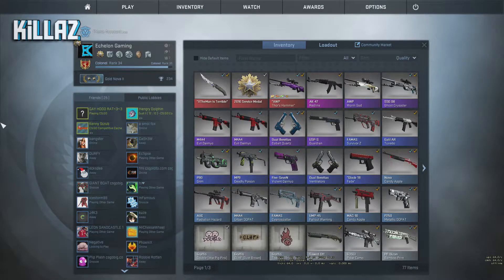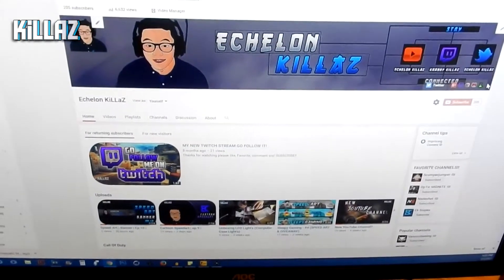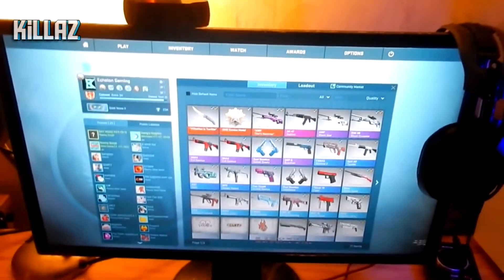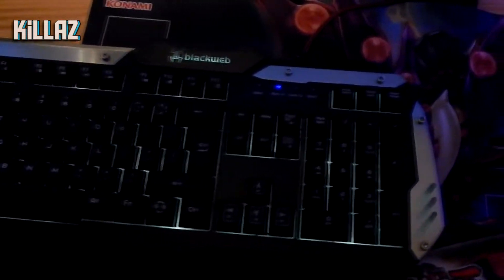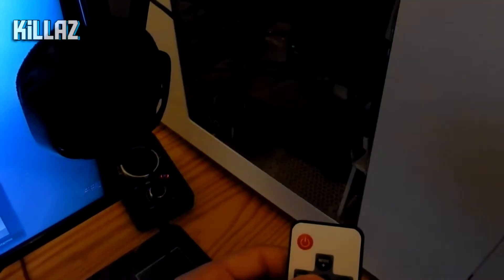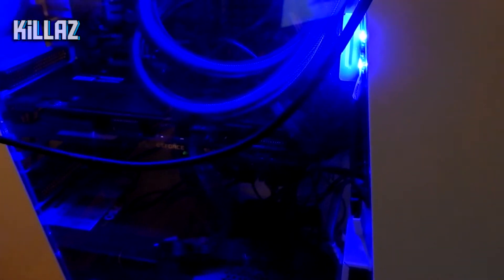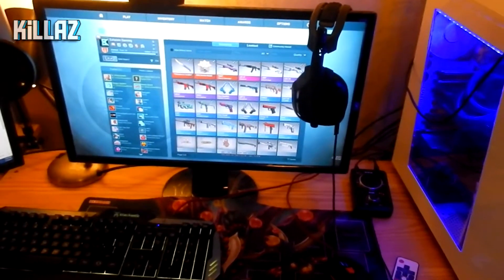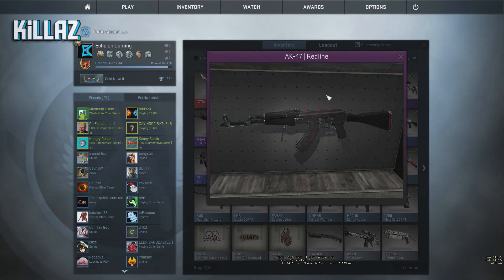My 2017 Gaming Setup + (AK-47 Giveaway)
EQUIPMENT

Microphone
- Blue Yeti

Web Cam
- logtech HD 1080 pro

Monitor
-  Benq 2Ms response

Computer
- i7 4790k

- Evga GTX FTW 960

- CX 750M

- 28gb Ripjaw ram

- Corsair h100i liquid cooling

- 128gb SSD

- 1tb Hard Drive

- nzxt case phantom